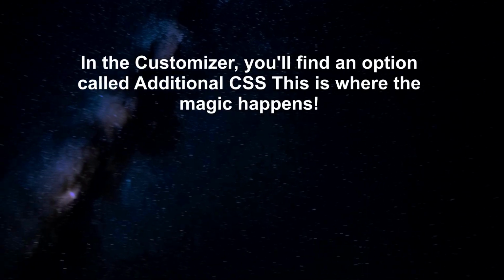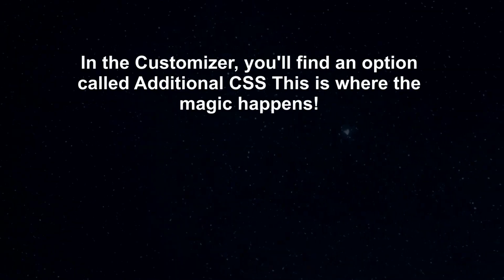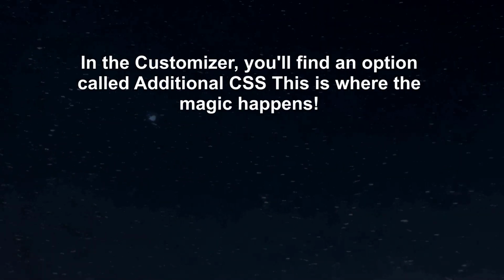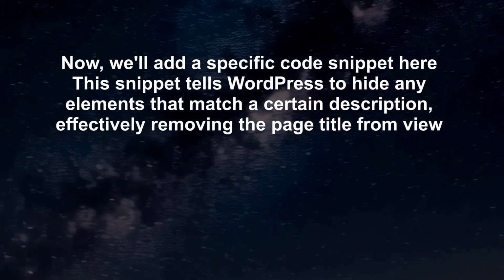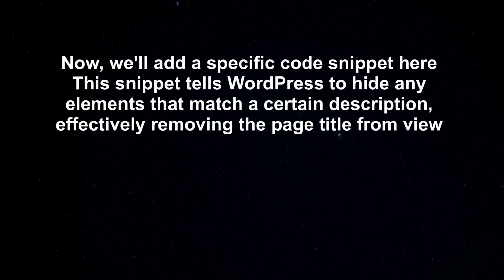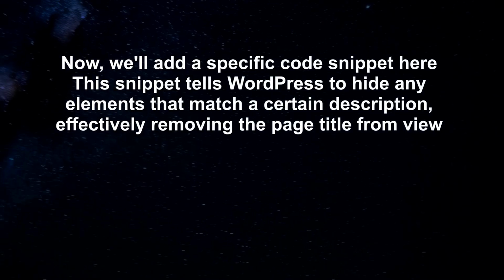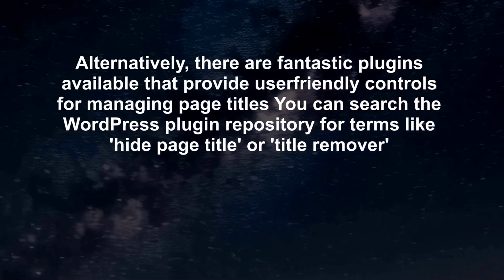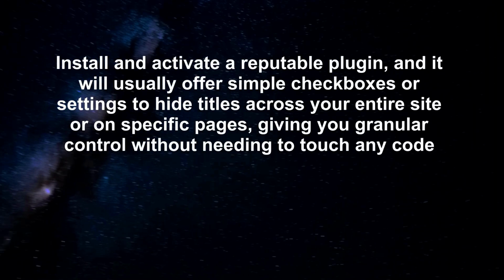HOW TO HIDE PAGE TITLE IN WORDPRESS! - Julia'sTutorials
HOW TO HIDE PAGE TITLE IN WORDPRESS! provides a tutorial on removing or hiding page titles in WordPress, allowing for cleaner designs and customized layouts, often achieved through CSS or plugin solutions, giving users greater control over their website's visual presentation and user experience.

00:00 Intro
00:08 Log into WordPress Dashboard
00:14 Navigate to Appearance Customize
00:20 Using Additional CSS
00:30 Targeting with Gutenberg Editor
00:41 Theme-Specific Post Title Options
00:52 Exploring Plugins for Title Management
01:15 Conclusion